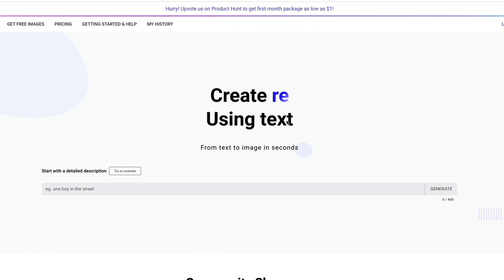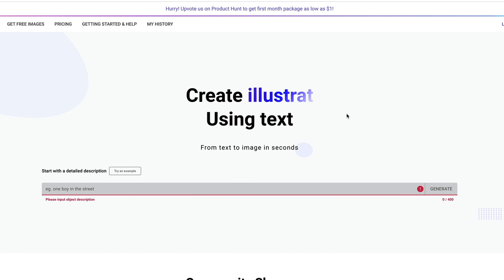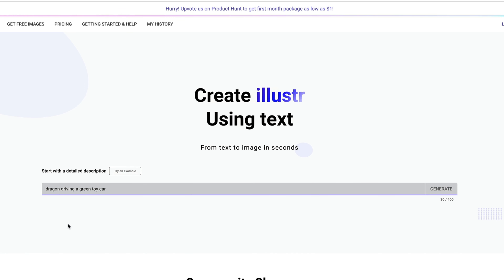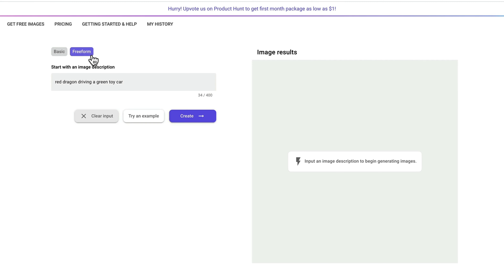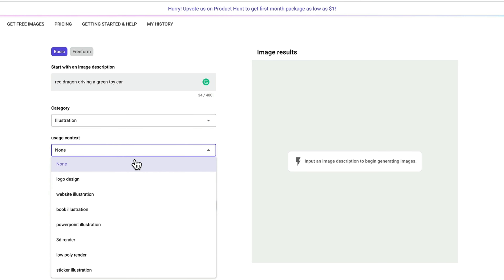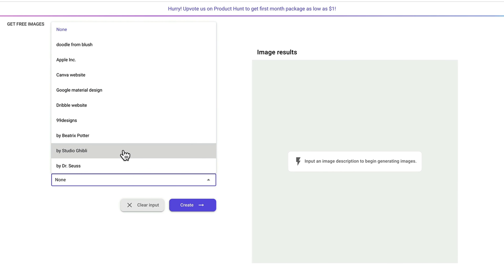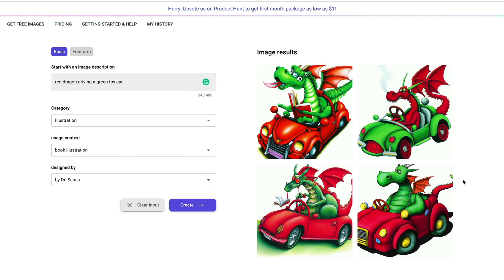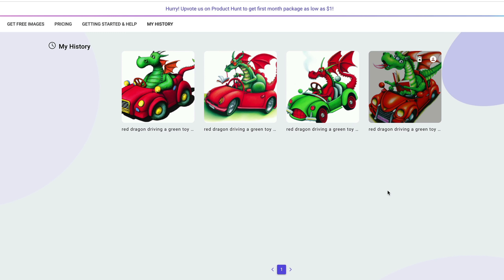Generate Any Image You want with Text - ImgCreator.ai Introduction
This is a short introduction of using ImgCreator.ai to generate any image you want with a simple text description.